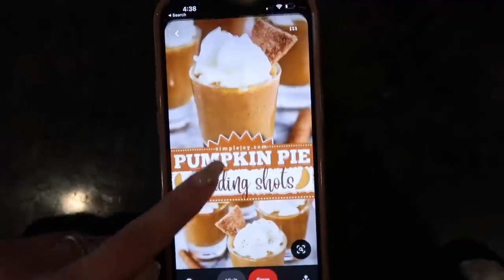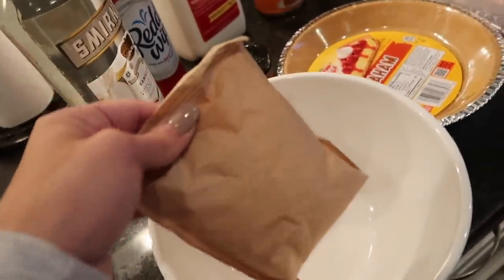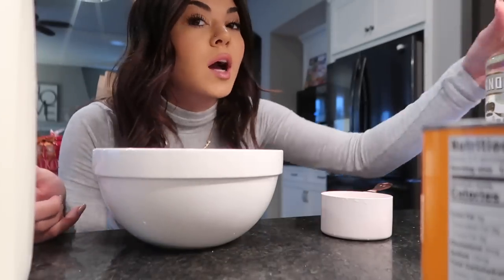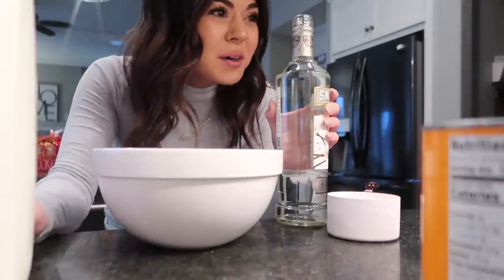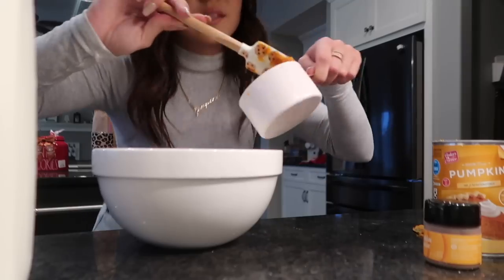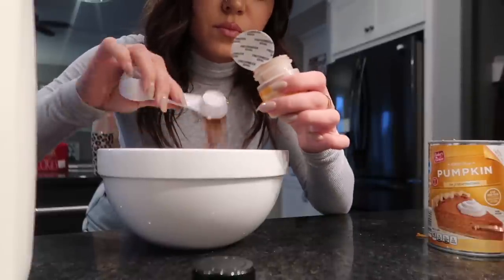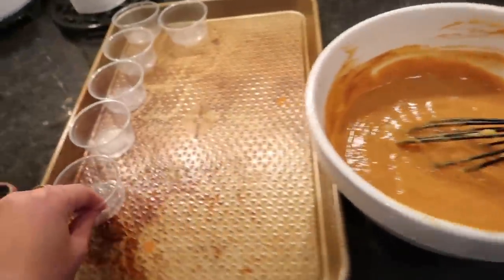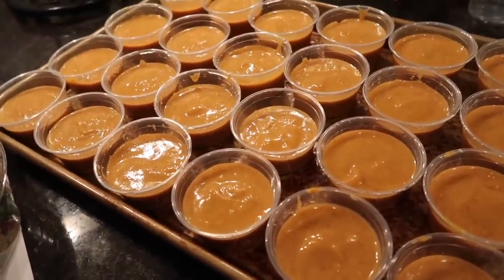Pumpkin Pie Pudding Shots Recipe!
Main channel : @StephPappas
XO